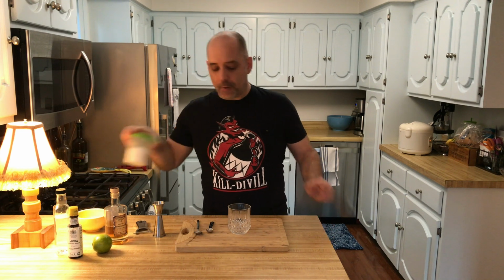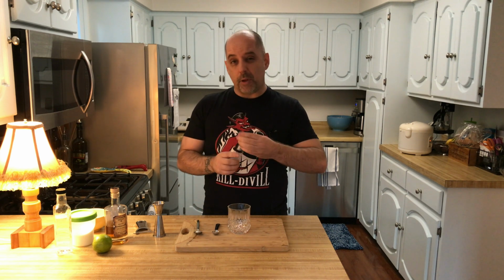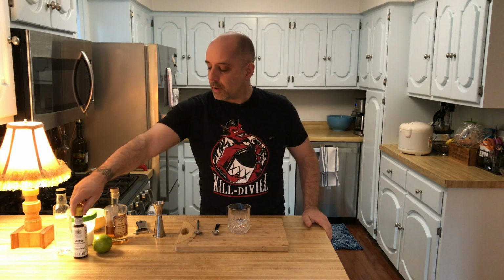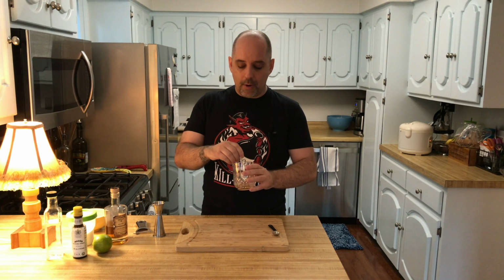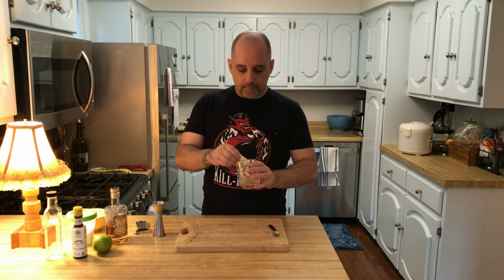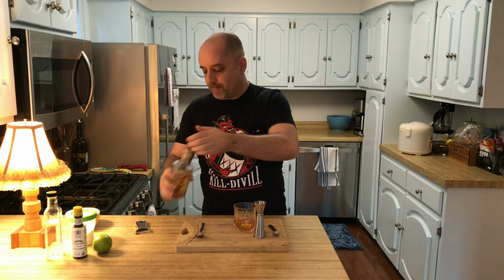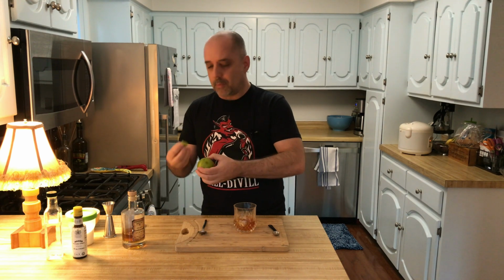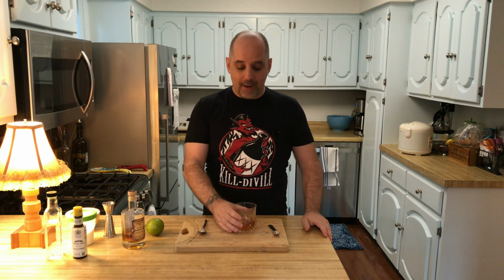How to Make a Cuban Old Fashioned - Rum Cocktail - Cocktails At Home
If you want to learn about and a Cuban Old Fashioned, then watch this video!

FEATURED DISTILLERY
Copperwing Distillery

NEED GEAR?
Cocktail Shakers
Mixing Glasses
Bar Spoons

Old Fashioned

TIMESTAMPS
0:00 Intro
0:18 Title
0:28 Background
1:42 Rum Notes
2:26 How to Make
4:55 Recipe
5:17 Credits

RECIPE

Cuban Old Fashioned
2-oz (60 mL) rum
0.5-tsp (2.5 mL) sugar
1-tsp (5 mL) water
2 dashes Angostura bitters

Garnish: Twist of lime
Glass: Old Fashioned

Instructions: Stir sugar, bitters, and water in glass until sugar dissolves. Add ice. Add rum. Stir. Garnish.

CREDITS
Recorded by: J. Anderson
Edited by: J. Anderson
Graphic Design by: Peng Wu